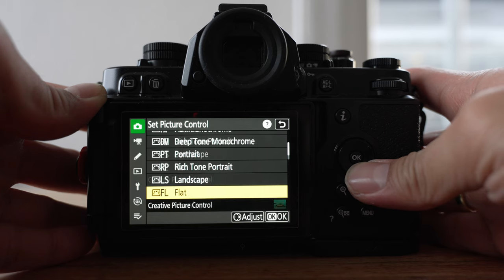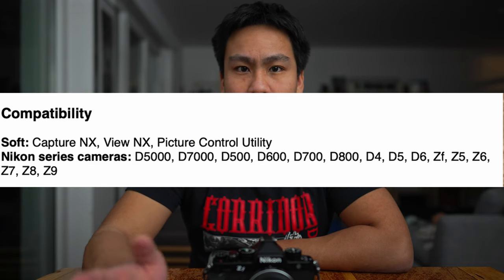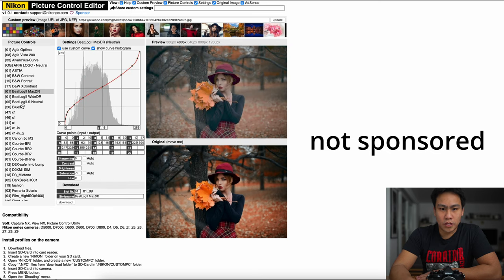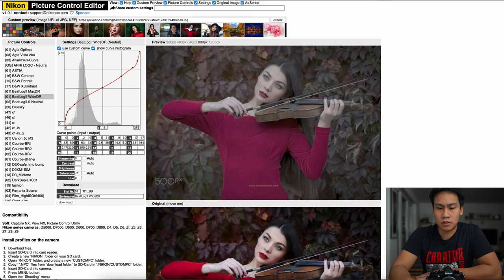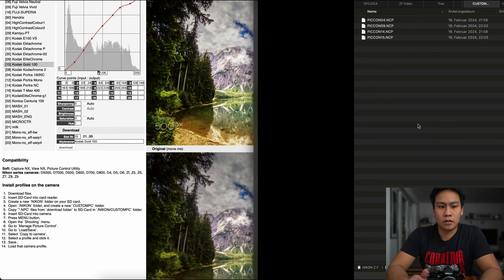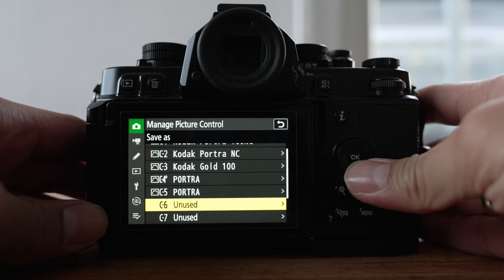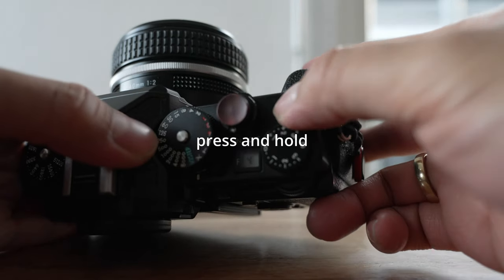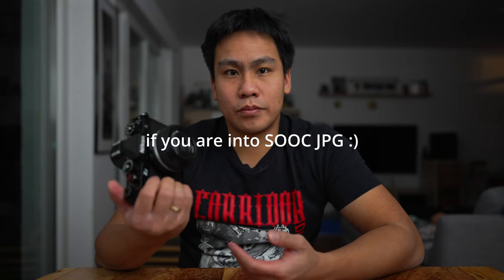How to "imperfect" Film Simulation on Nikon Zf and what is currently missing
How to Film Simulation on Nikon Zf and what we currently missing

I hope you guys will enjoy this video :)

Nikon ZF:

Nikon 28mm SE:

Nikon 40mm SE:

Gear I use:

Leica Q3 accersories:
Grip:
Thumb grip:

Leica Q2:

Rode VideoMicro:

GoPro Hero 10:

Gear I owned before and can recommend:

Sony ZV E10:

Sigma 16mm 1.4:

Sony A7IV:

Sony 50mm 2.5 G:

Sony 35mm 1.4 GM:

Sigma 30mm 1.4:

Zhiyun Crane M3S Handheld Gimbal